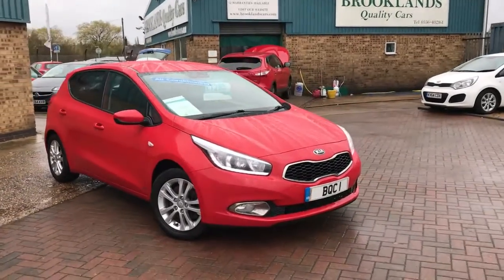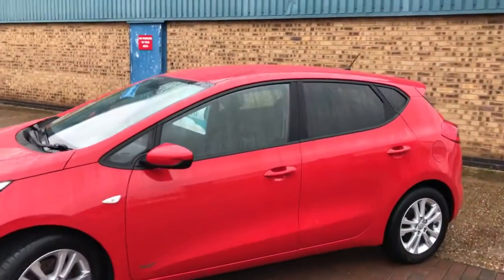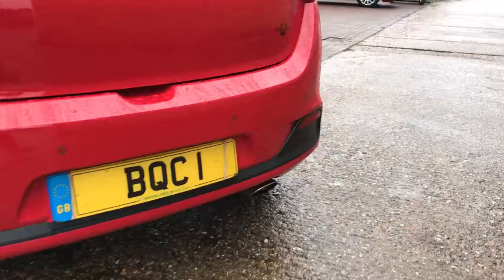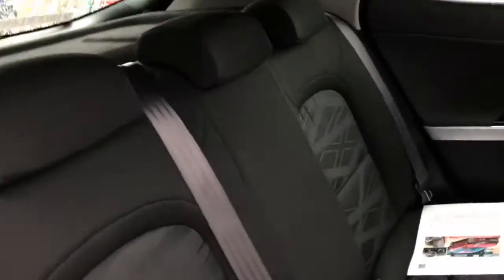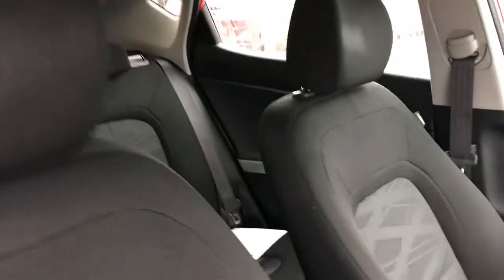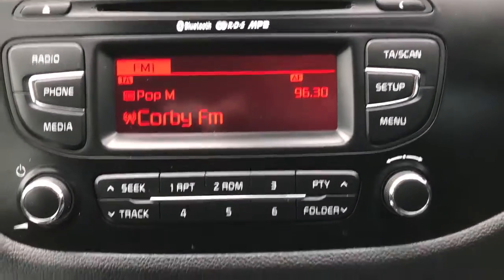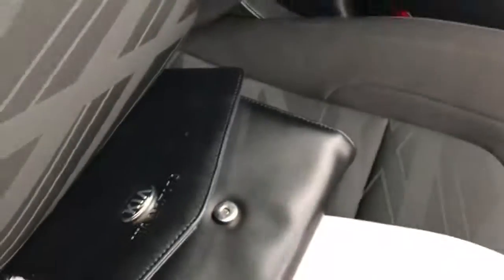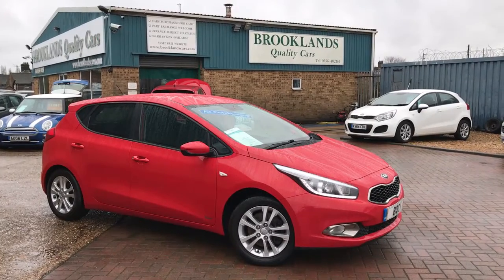Brooklands Quality Cars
2015 64 Kia Ceed 1.4 SR7